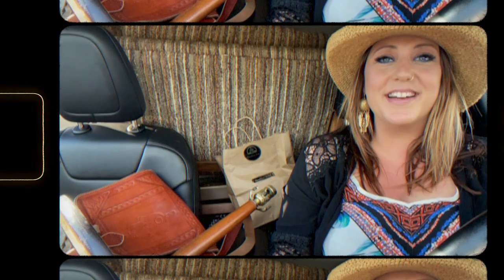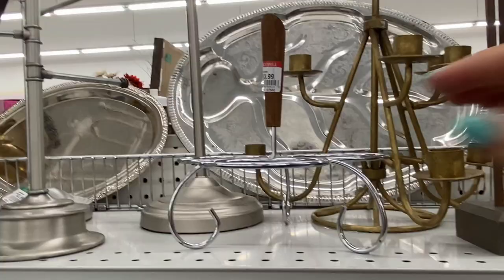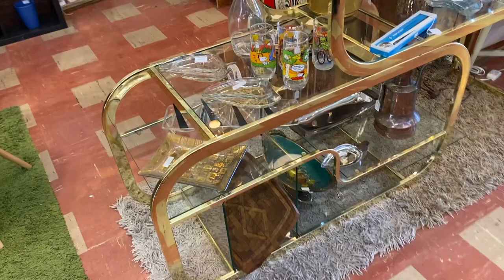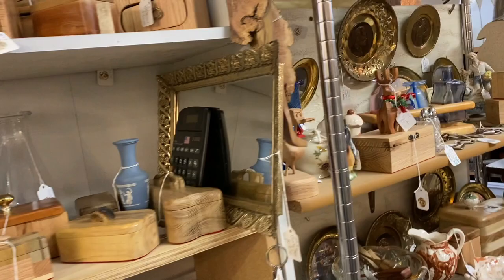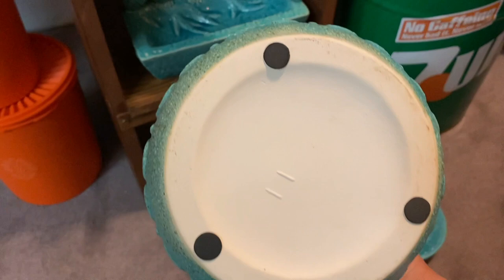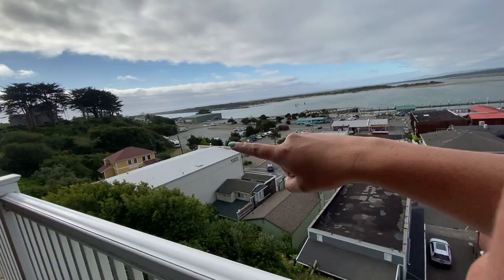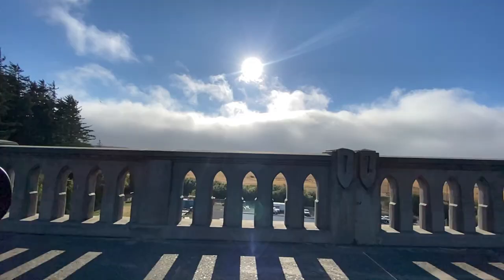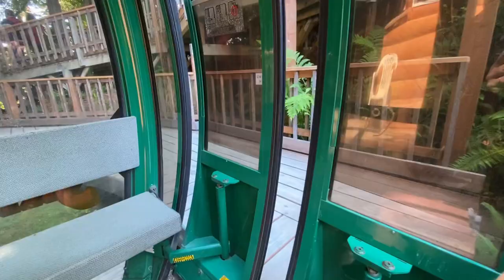A CAR FULL OF THRIFT FINDS! | Goodwill Haul | Thrift For Resale | HWY 101 Tour Ep: 5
I FINALLY DID IT!!! I have dreamed for years of thrifting the entire Oregon Coast, hunting for treasures at thrift stores, junk sales and antique shops! Some dreams are worth waiting for 😊 I'm so thrilled to share my road trip adventure with all of you!

Today in Episode 5 we are in the towns of Coos Bay & Bandon, Oregon before making our way all the way to the California border! We don't stop there. I can't complete this series without showing you the beautiful Redwoods National Forest 🌲 Come check out the Oregon's small beach towns with me and let's hit up all the vintage shops, thrift stores, and of course goodwill! 💃

NEXT BIG VINTAGE SALE LAUNCH - September 3rd, 2021 at 3:00PM Pacific Time on my

THE GOODWILL FIND THAT HAD ME SHOOK! | Thrift With Me | 3 Stops In 1 Day | Let's Shop Goodwill!

I STRUCK GOLD AT GOODWILL! 4 Goodwills In 1 Day | Thrift With Me | She's Made Of 24K GOLD?!?!?

Goodwill Grand Tour! THRIFT WITH ME! Let's Go Hit 5 Goodwills In 1 Day And See What We Find!

Cheers!

💙Laura Caldwell